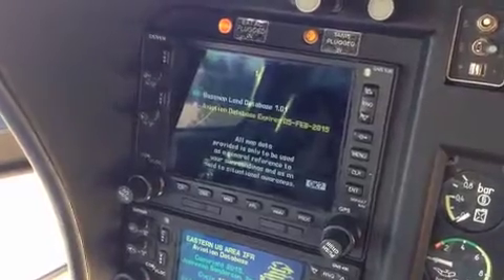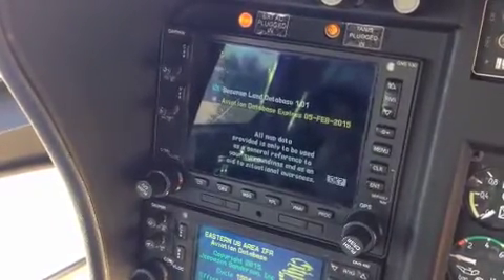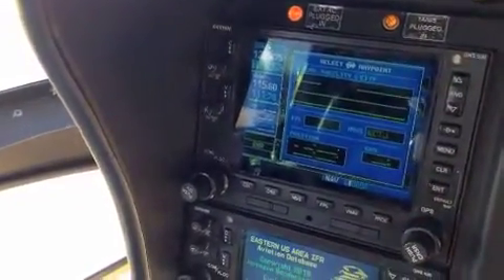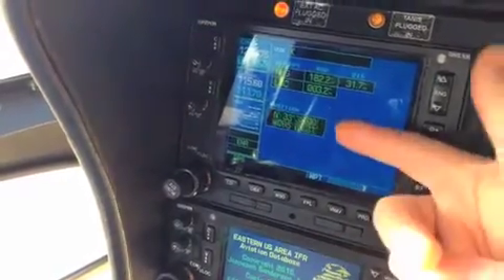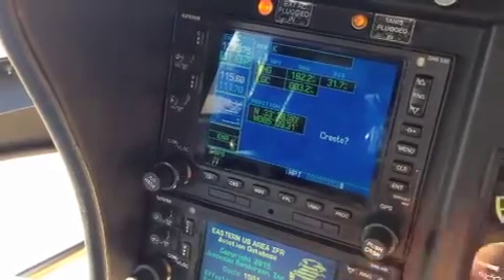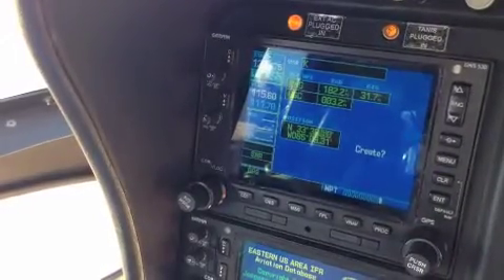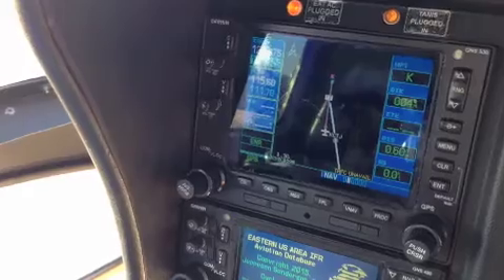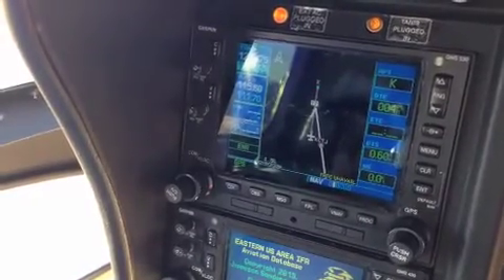How to enter a Waypoint into a Garmin 430 or 530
Hope this video is helpful to those learning the ropes of the 430 and 530 Garmin GPS. Please let us know if there are other instructional videos we can provide that will help in your learning process.